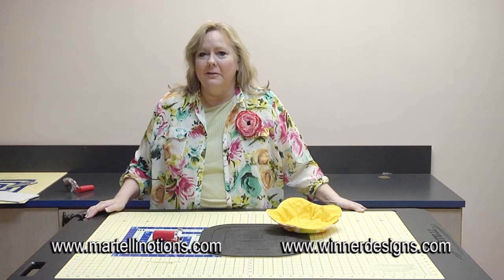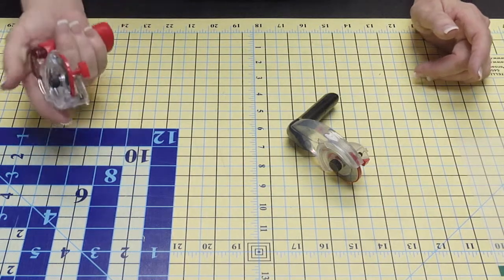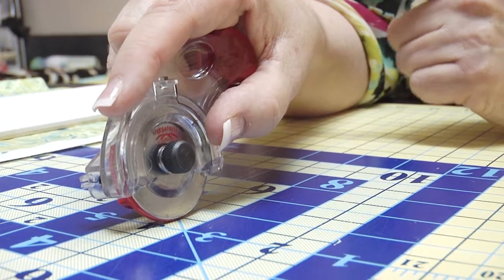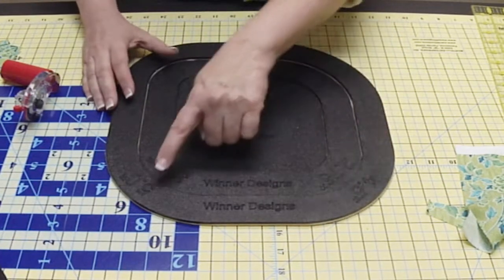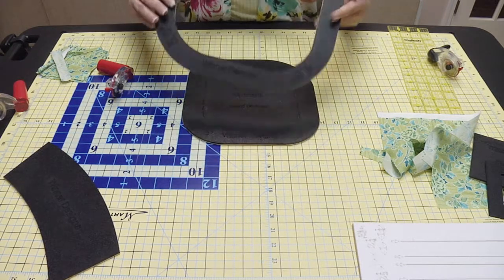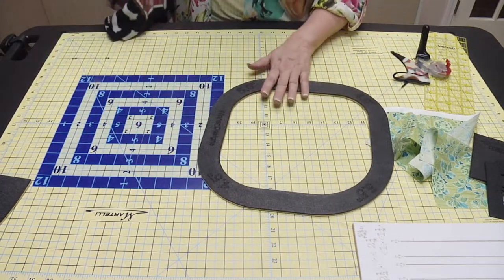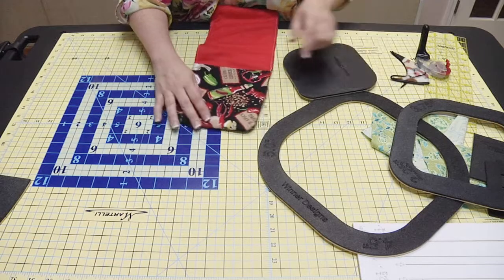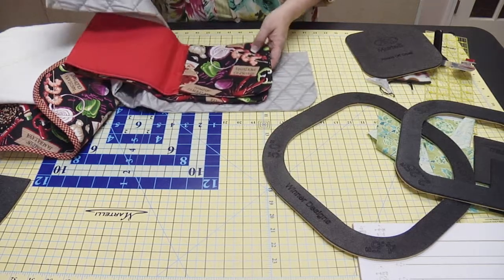Round Off Templates Projects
This shows the Round-Off Get a Grip Templates in action.  This was filmed for a project that another Linda & I were doing so just ignore the 'Linda' comments!